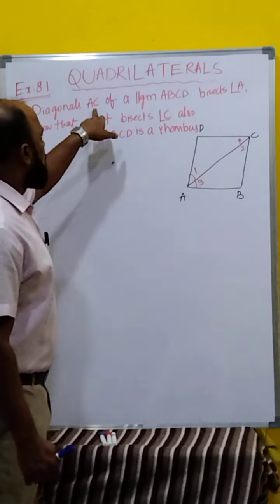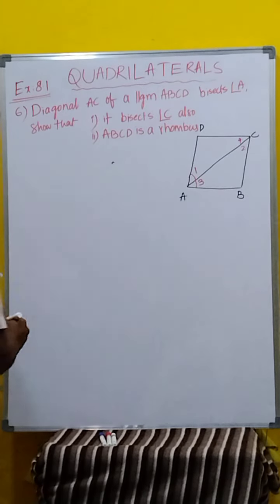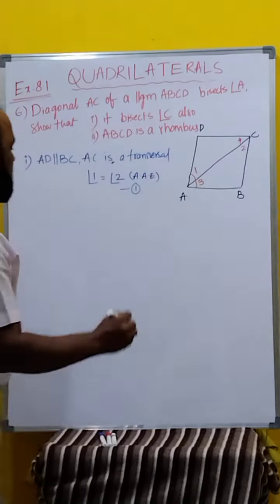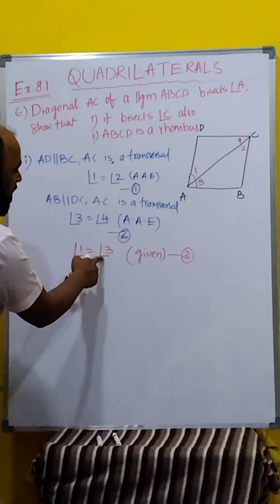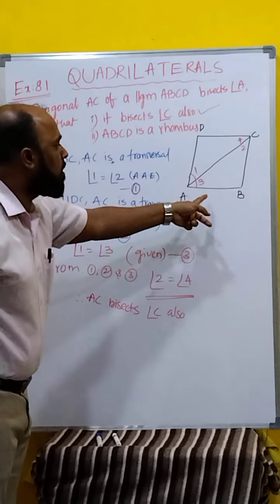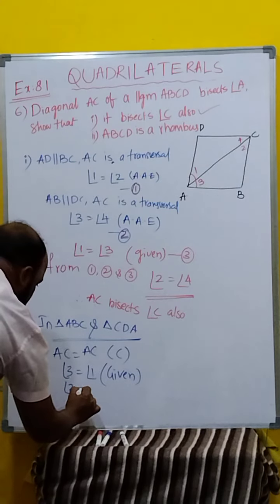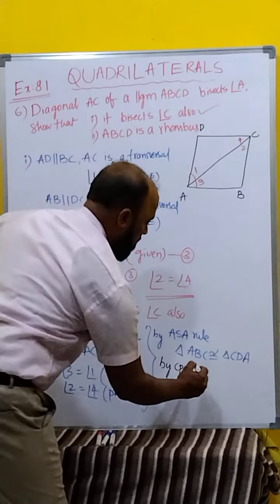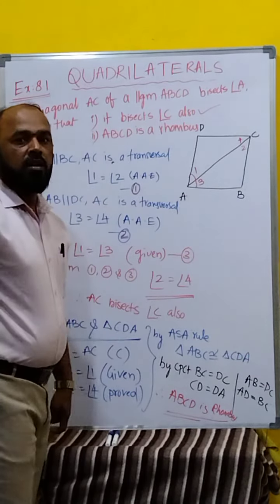Class 9 Quadrilaterals Ex: 8.1 - 6 problem